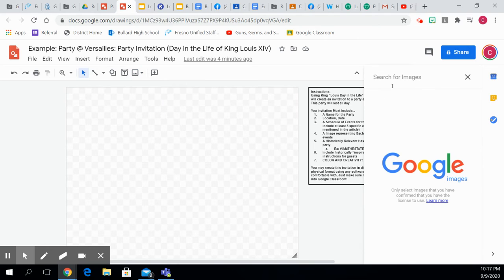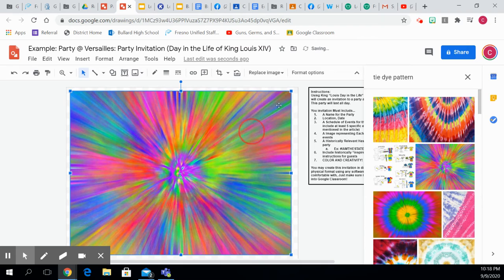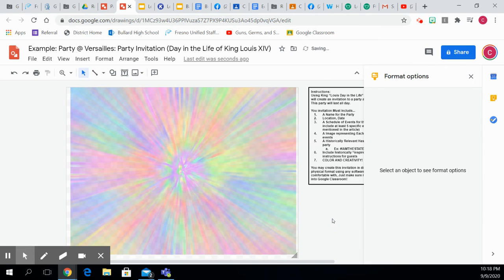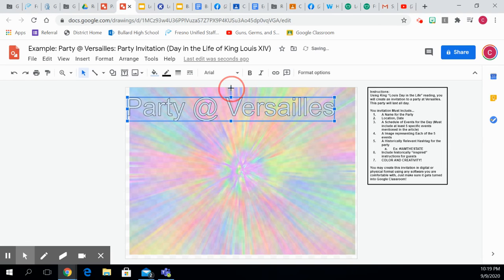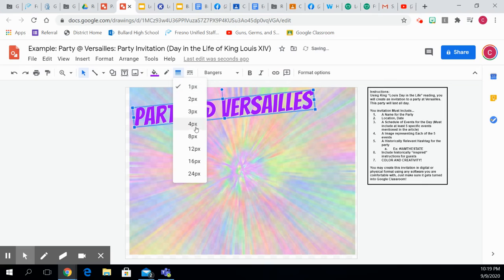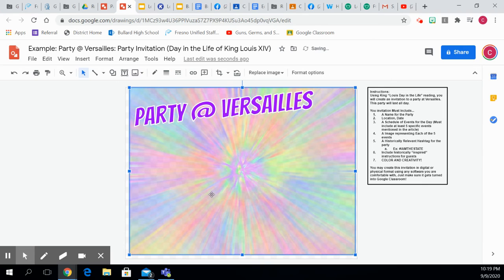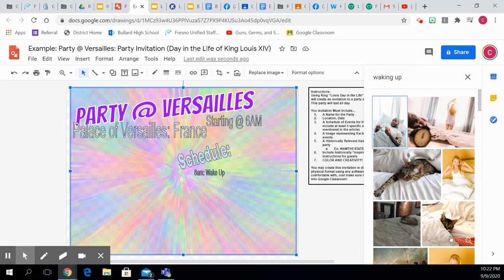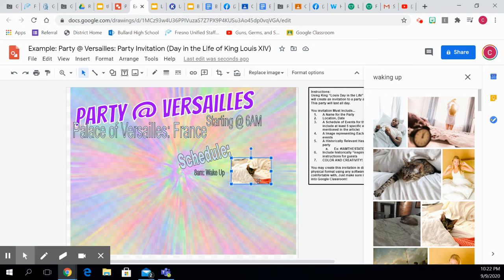Using Google Drawing fro Party @ Versailles Invitation